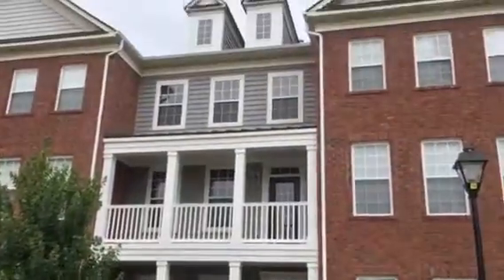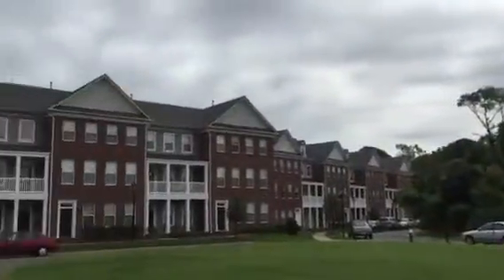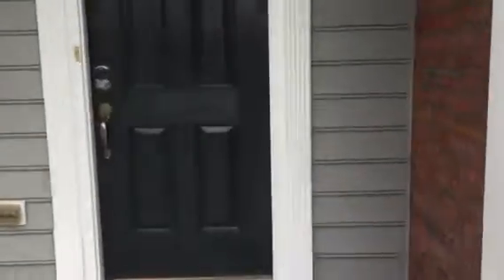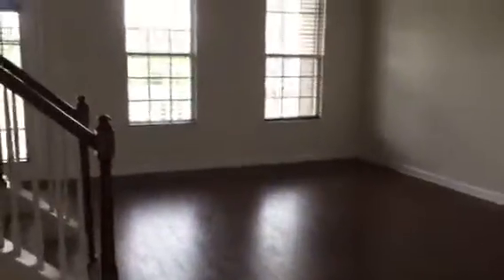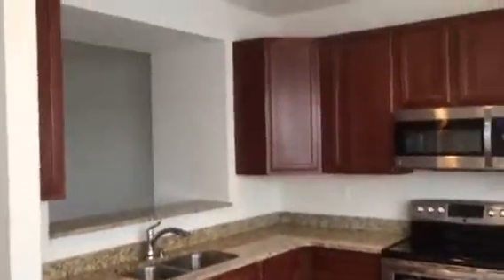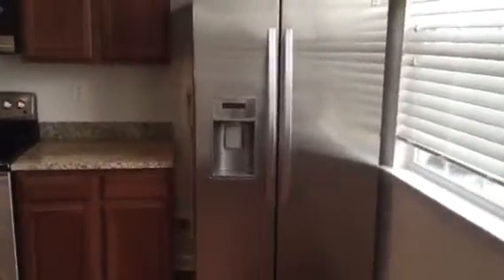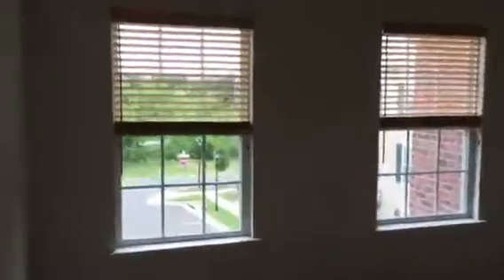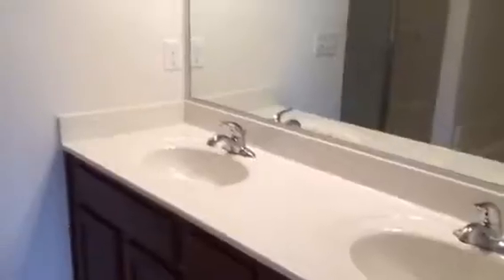Hampton Property Management 212 Aqua Court Real Property Management Hampton Roads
Hampton Property Management

Two bedroom, 3 1/2 bath condo with 1825 ft.², Cox Internet, TV, and phone included, granite countertops, high end stainless steel appliances, washer and dryer included, walk in closets in both bedrooms, garden tub and shower in master bathroom, balcony, attached garage with automatic garage door opener, waterfront community, pets ok.

Interested in submitting an application?  Visit our office at:
5394 Kemps River Dr., Ste. 103
Virginia Beach, VA 23464